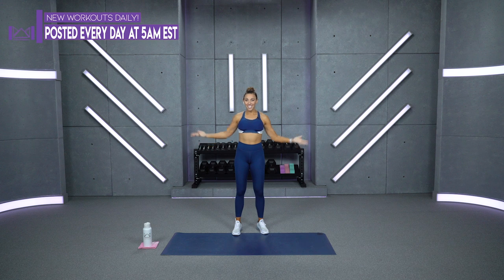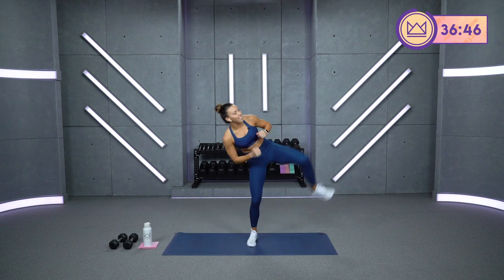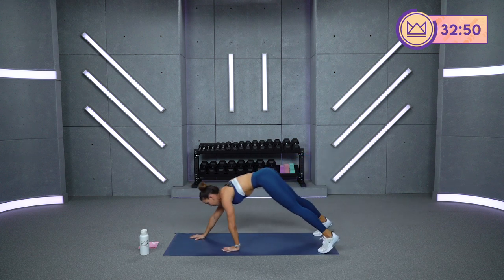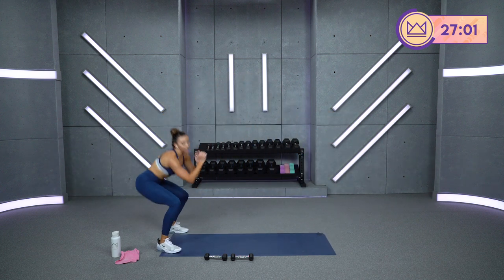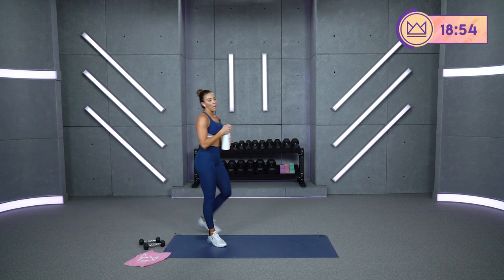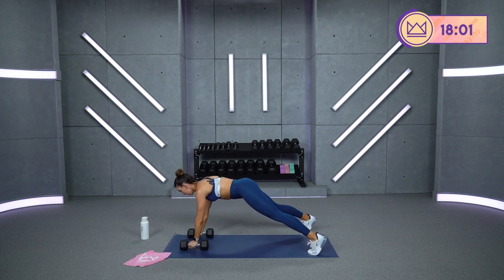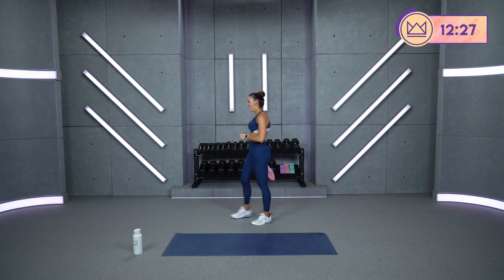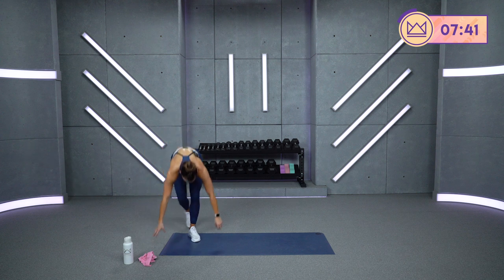40 Minute HIIT CARDIO Boot Camp Workout 🔥Burn 500 Calories!* At-Home Workout Challenge 2.0 | Day 11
Welcome to your new workout home!!! It helps us continue to be able to make videos for you all here every single day!

Check out our vlog about saying goodbye to the white cyclorama stage and how our new set came to life! "This Is Goodbye"

Join the Sydney Squad NOW for our At Home Workout Challenge 2.0!
Get access to your monthly workout calendar, BONUS workouts, my nutrition program, help with tracking and analyzing your nutrition and workout progress, access to me going live frequently doing educational sessions and Q&A's, and join a group of over 1500 like-minded people from across the entire world here!

Let's really CRUSH this full body bootcamp workout together! Dumbbells are optional for this workout so if you don't have any dumbbells, you will be able to rock this HIIT cardio workout with me! This workout is going to challenge your cardio fitness and I am so PUMPED to have you rock this workout with me! I used 10 and 15 pound dumbbells today so grab your weights if you would like!

Grab a hoodie, a water bottle, a sweat towel, hat, etc. HERE!

*Please take note that calories burned vary for every individual depending on multiple factors (e.g. age, body weight, heart rate, height, effort intensity, etc). Any slight variation in any of these factors can dramatically alter the amount of calories you burn. I calculate all of my calories using an Apple Watch 4 with the High Intensity Interval Training Workout application and I am 29 years old, 5’8”, and weigh 140 lbs so you can use my few factors as well as my intensity level to gauge yourself.